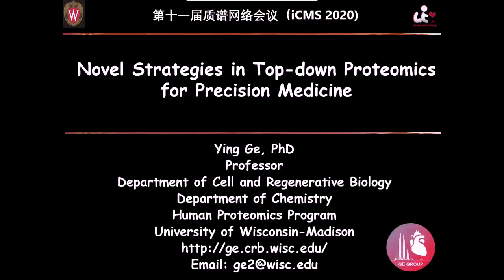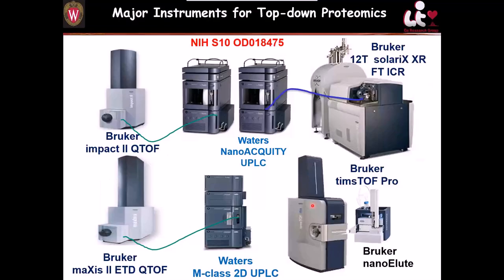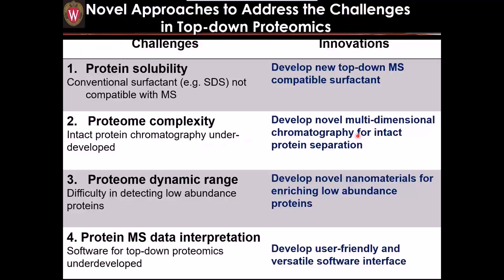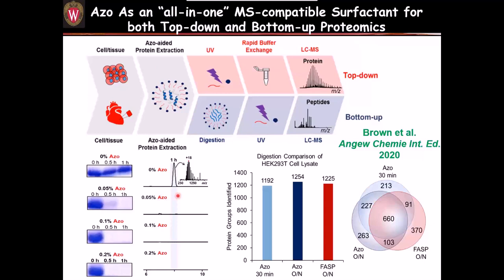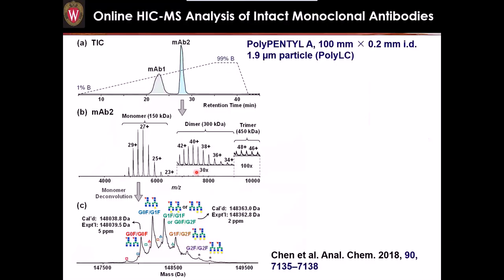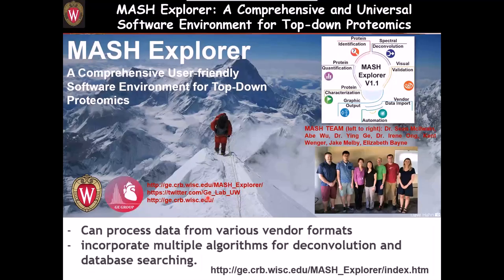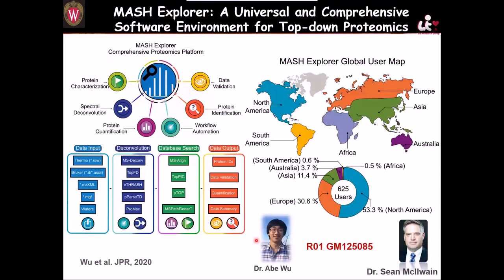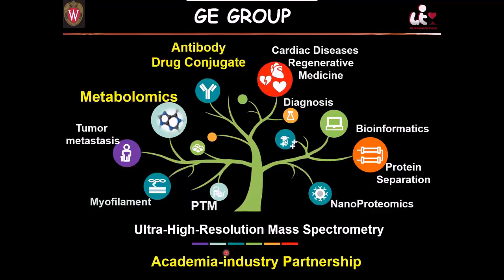Novel Strategies in Top-down Proteomics for Precision Medicine_Wisconsin_Ying Ge